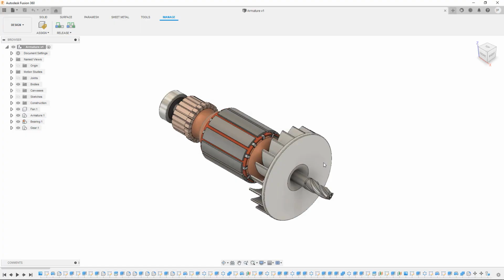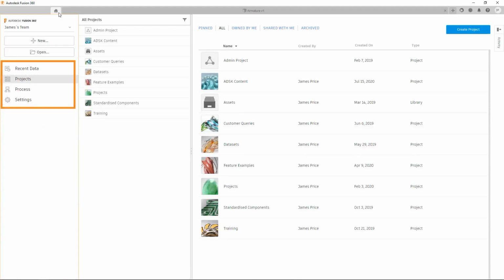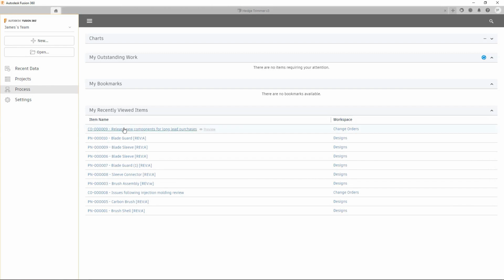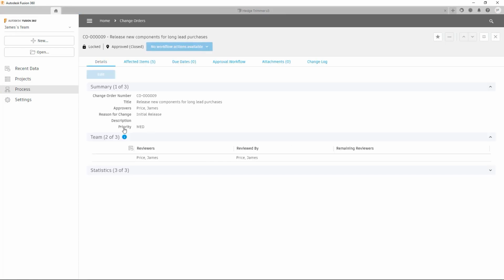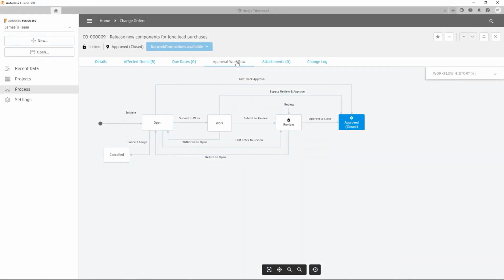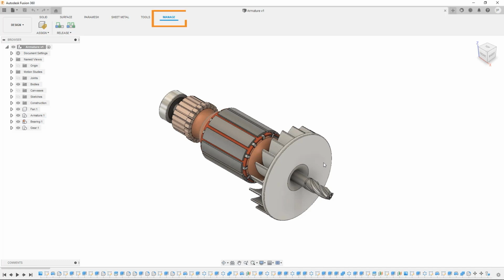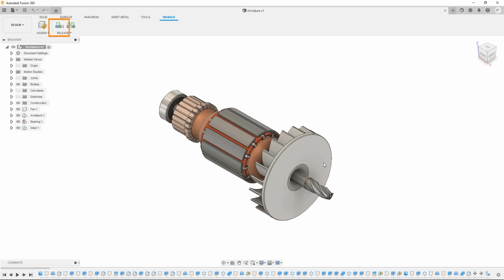Fusion 360 Manage Extension ile Veri Yönetimi-1